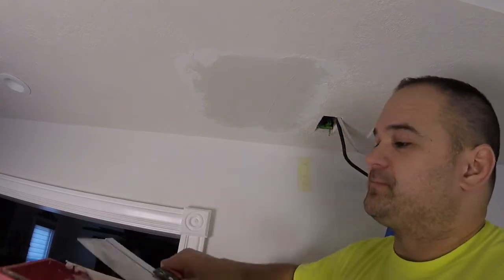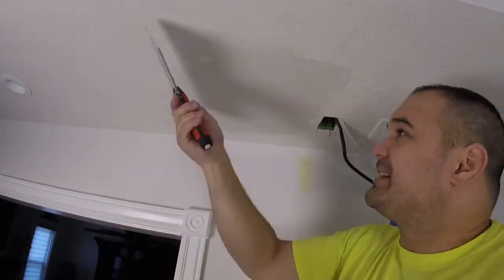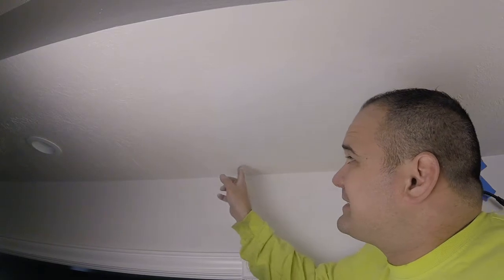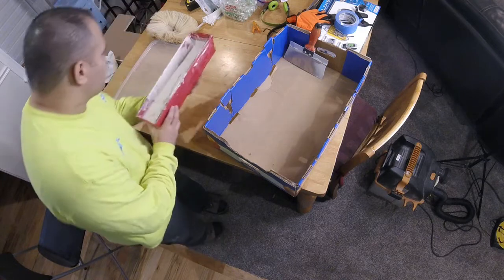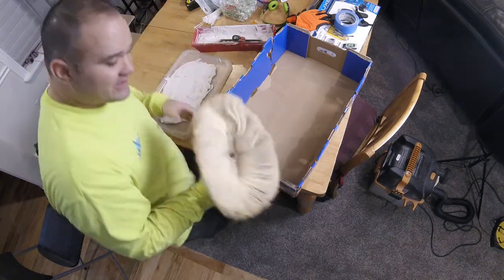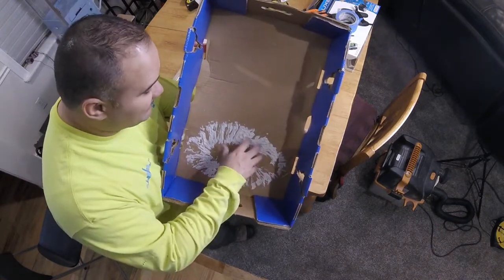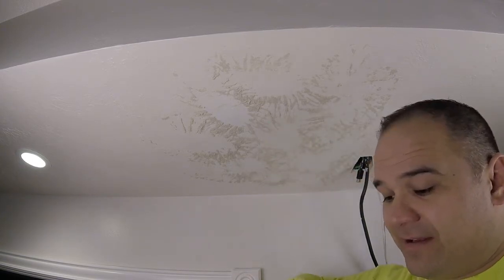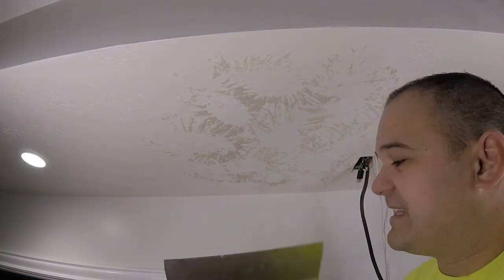How to repair drywall and apply stomp texture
In this video, we show how to patch a hole in drywall then we apply stomp (mop) style drywall texture. If you just want just need to see the application of the texture, watch this video: